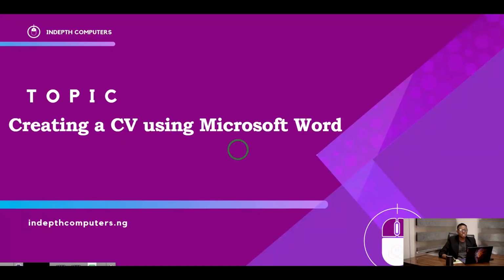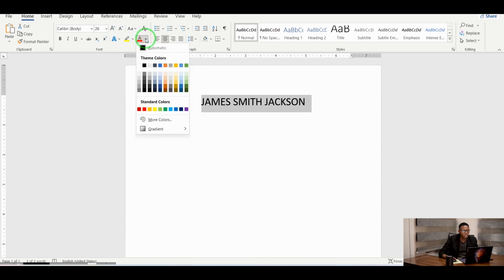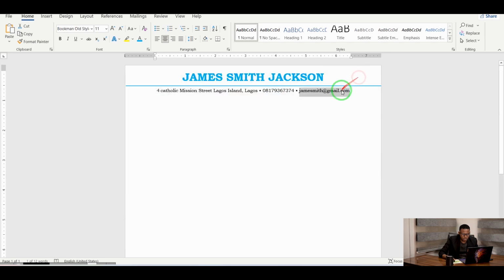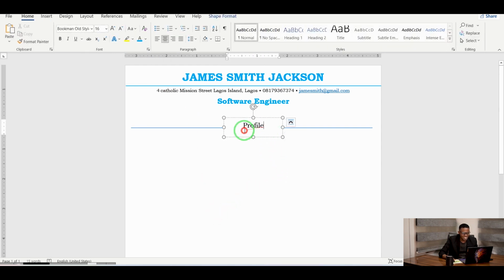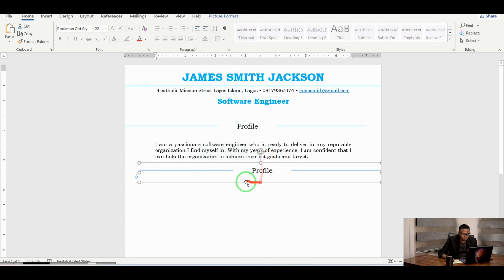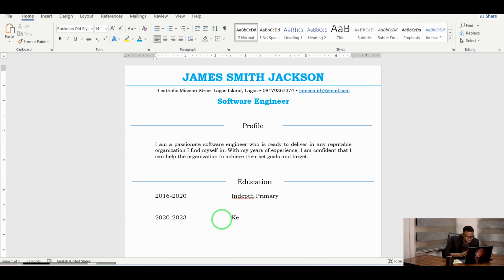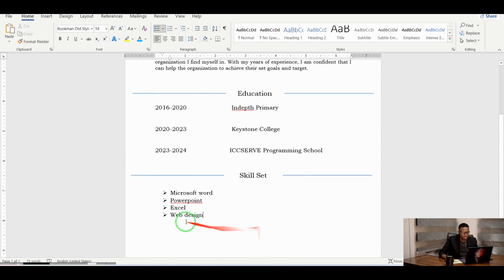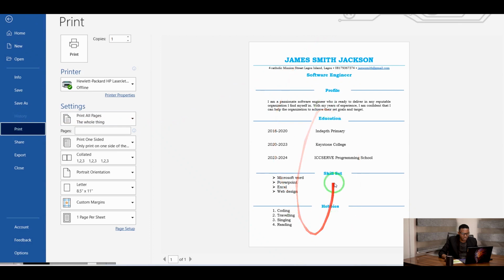HOW TO CREATE A CV